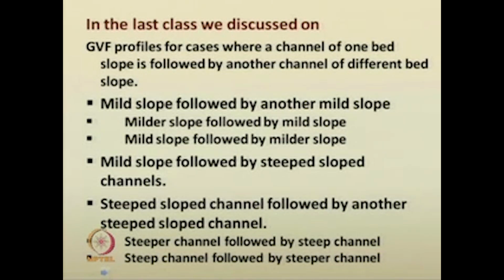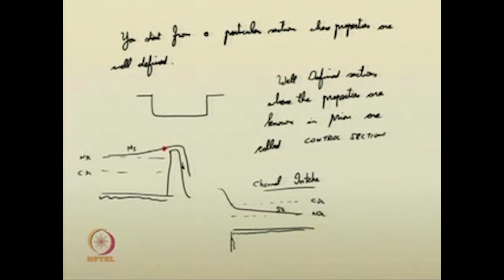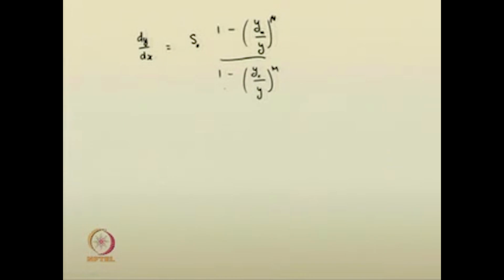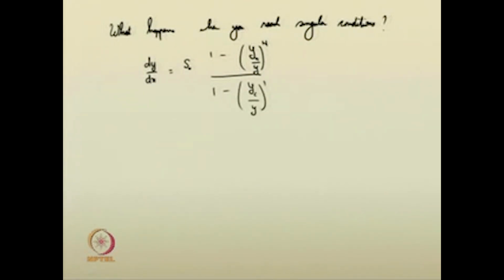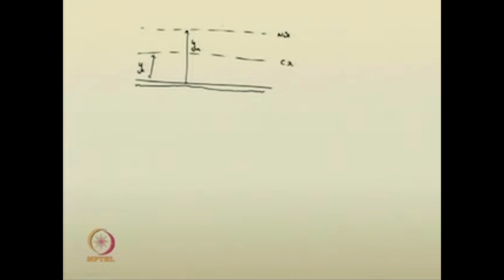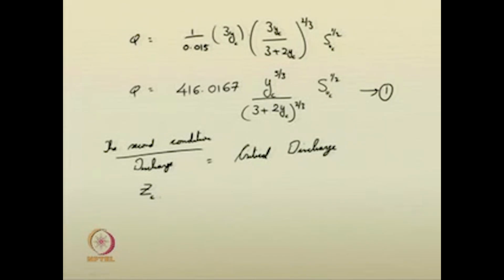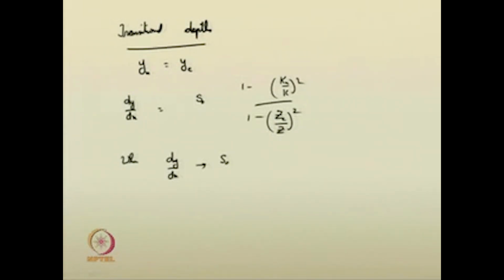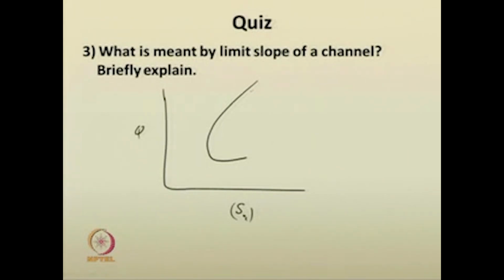Design of channels using uniform flow